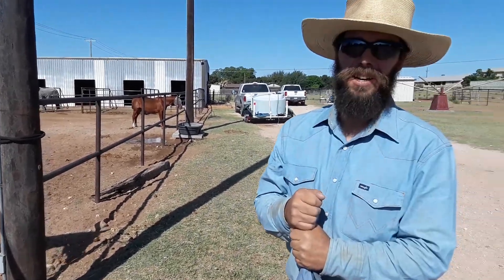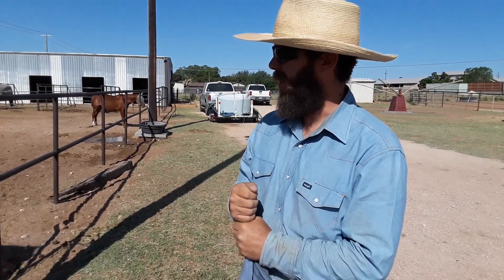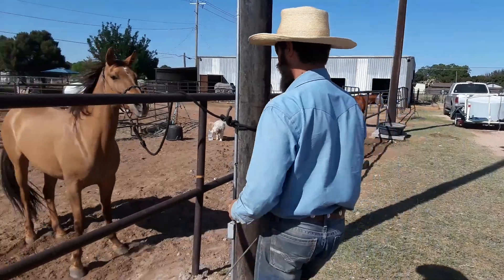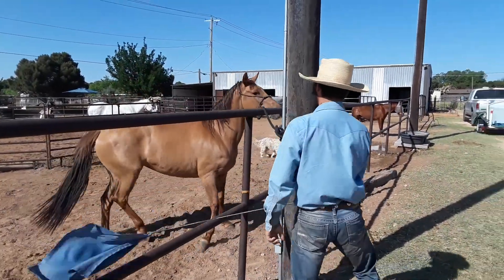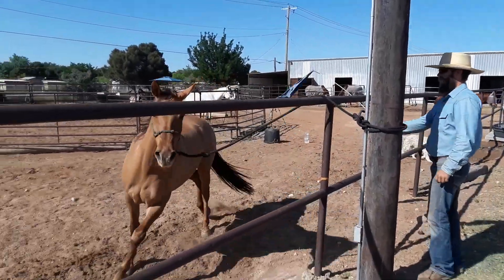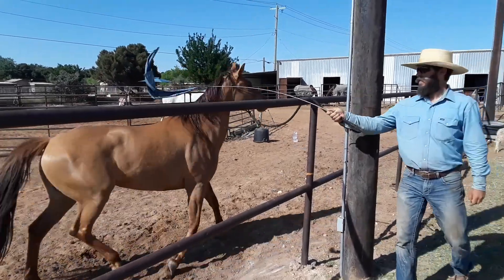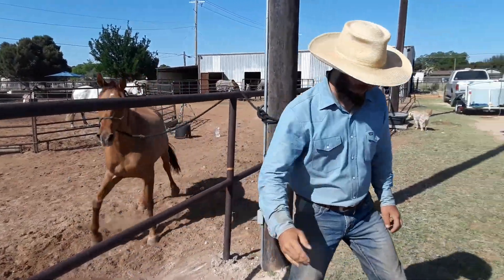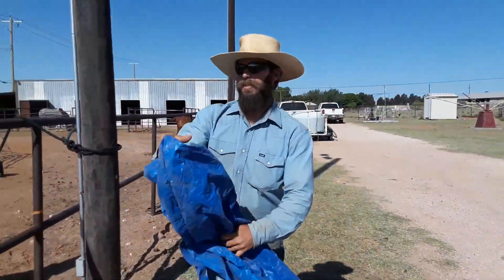Troubled horse part two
This horses m.o. when she feels pressure is to fly backwards. She has been with me a week and making good progress.